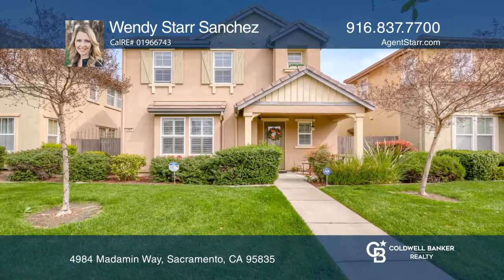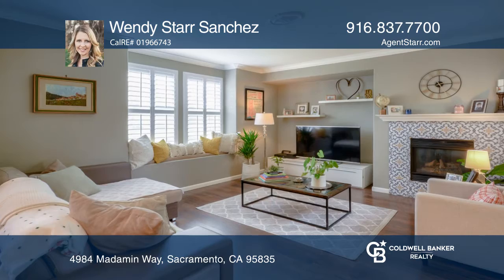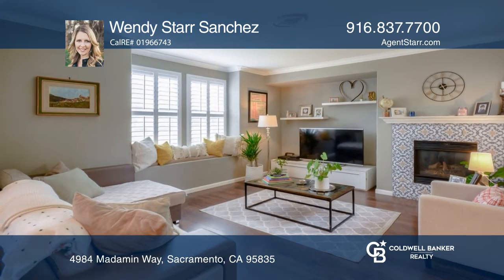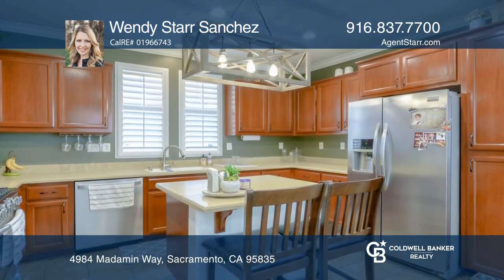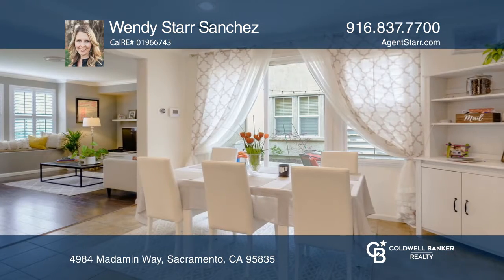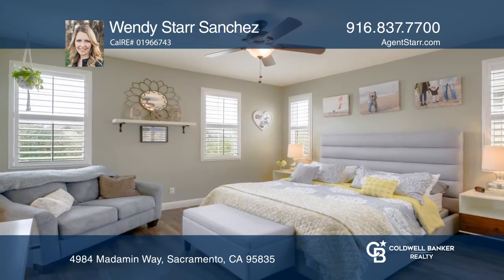4984 Madamin Way Sacramento, CA | ColdwellBankerHomes.com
4984 Madamin Way, Sacramento, CA

The current owners have made every corner of this home look amazing. With OWNED Tesla SOLAR and upgraded window shutters, beautifully updated flooring, and stylish touches throughout the home, you will fall in love. The outdoor patio is low maintenance and all front landscaping is maintained by the